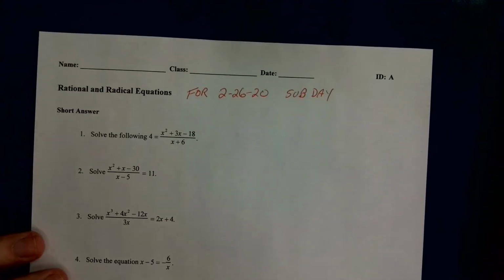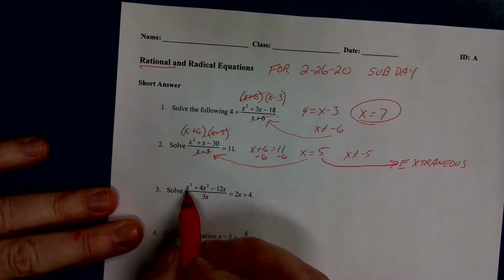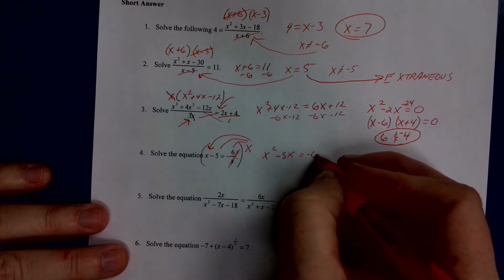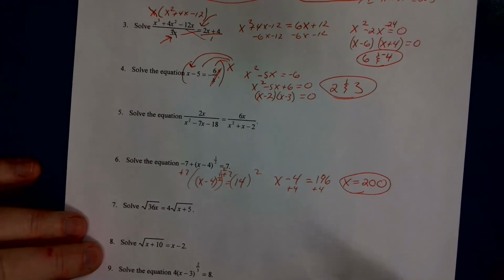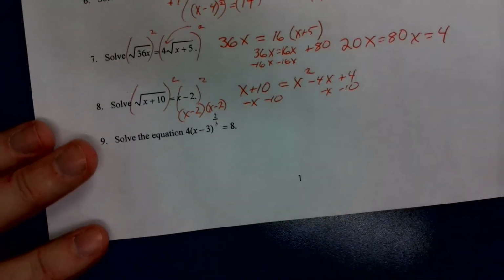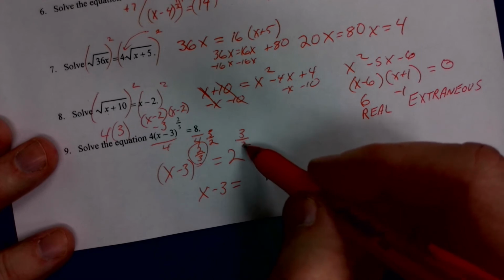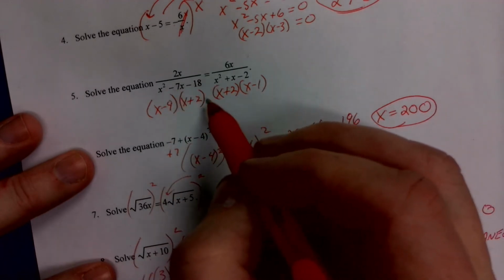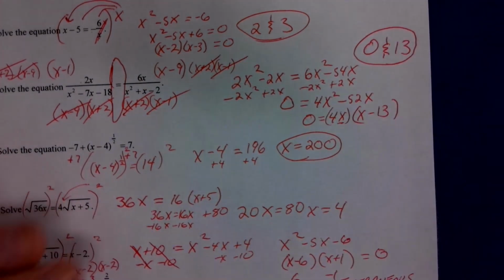Rational and Radical Equations